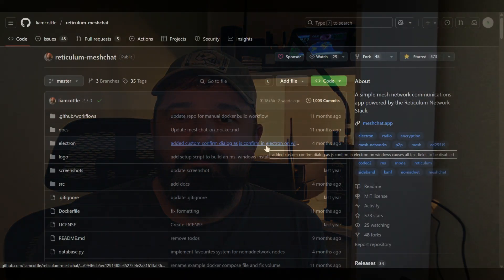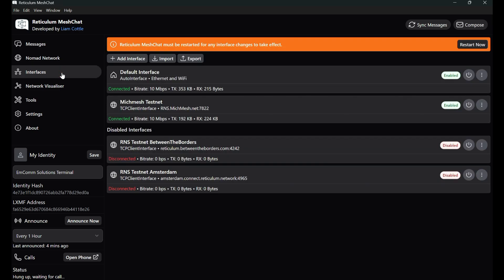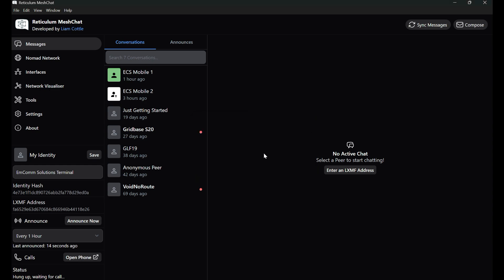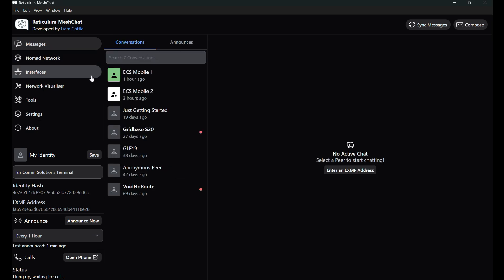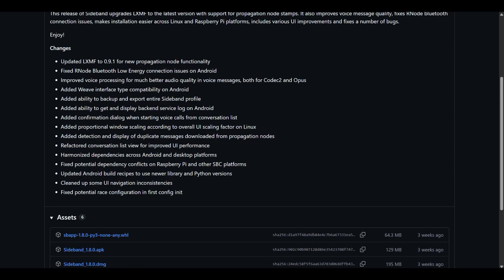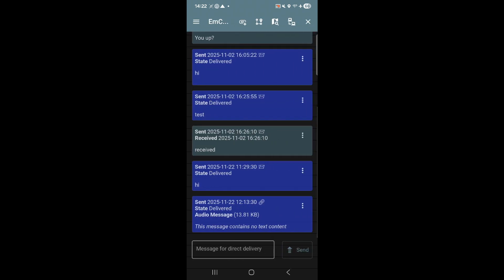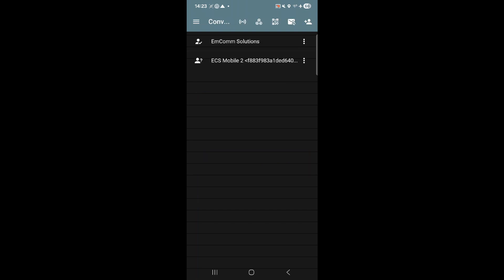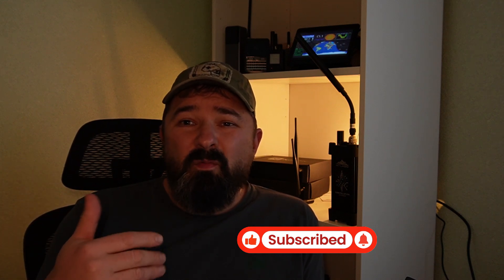Reticulum | Where to Start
If you’ve ever wondered where to start with Reticulum, this video breaks it down in plain English. I walk through the basics of getting up and running, and show how tools like Mesh Chat and Sideband can replace email services and traditional messaging apps, without relying on Big Tech "free" services.

We cover how Reticulum works, why it matters for off-grid communication, and how these apps let you build decentralized, resilient networks for emergencies, remote areas, or just for the fun of it.

If you're into Meshtastic, MESHCORE, MANET, off-grid comms, or decentralized networks, this is a great starting point.

Note: During the production of this video Reticulum pushed another Sideband version update. The latest version is 1.8.1

00:00 - Intro
01:20 - Reasons for using Reticulum
03:04 - Mesh Chat
06:47 - Sideband
10:15 - Wrap-up